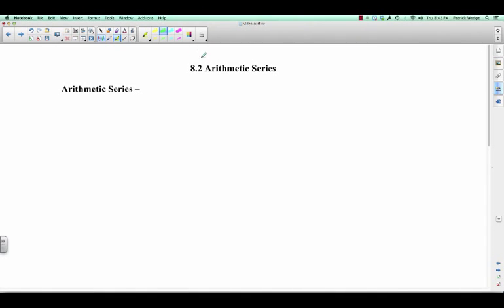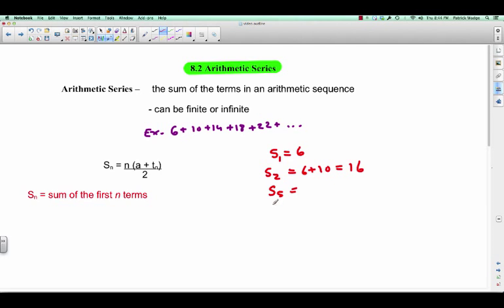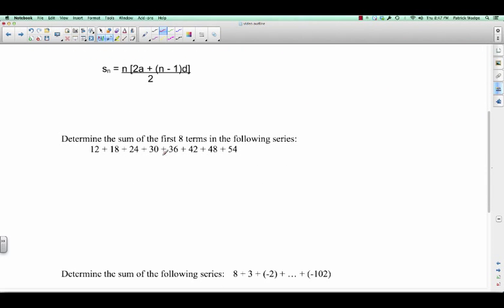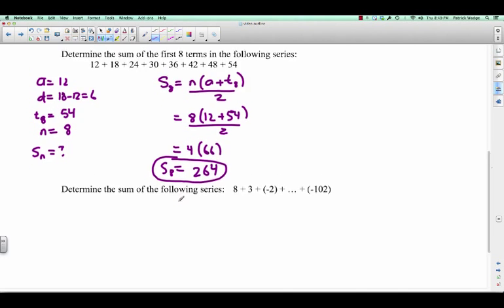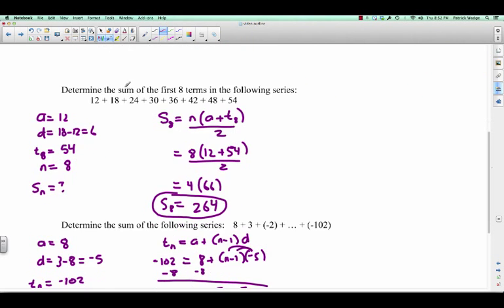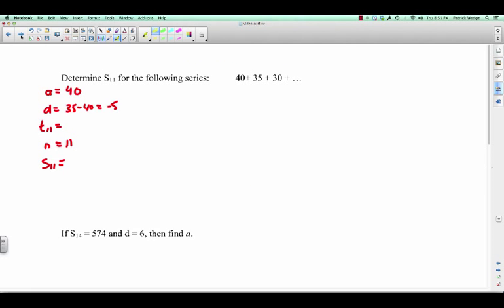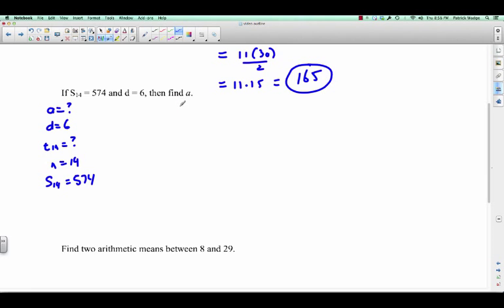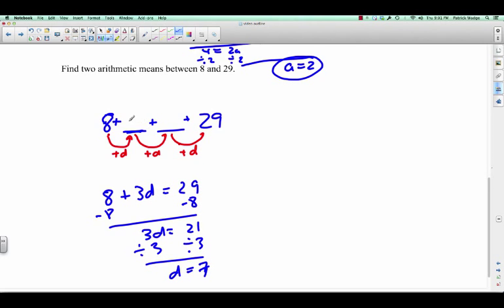PreCalc 11: 8.2 Arithmetic Series